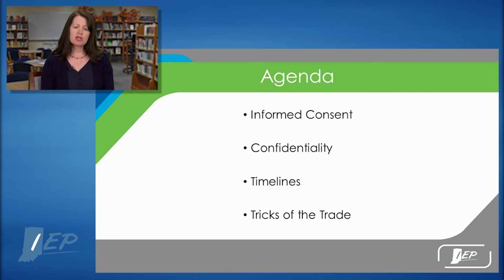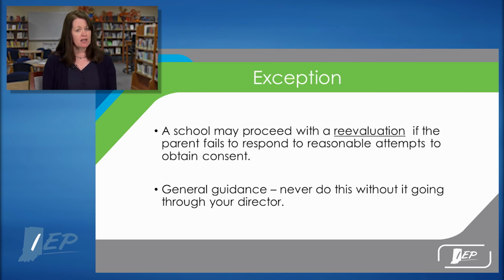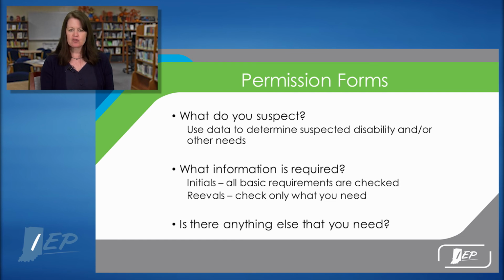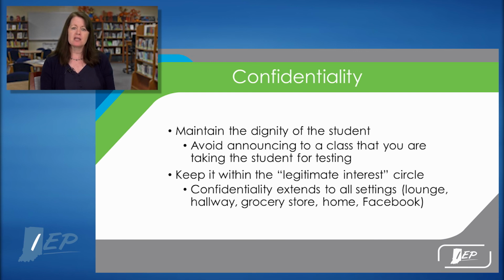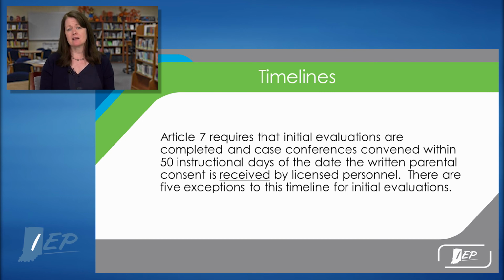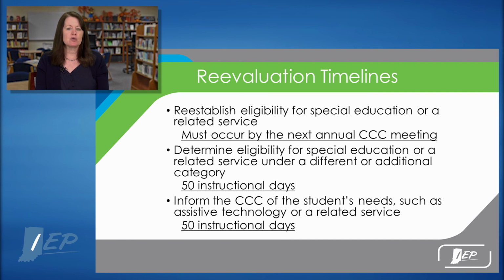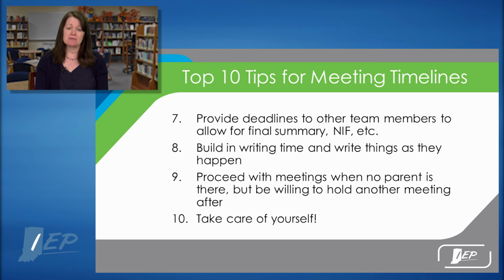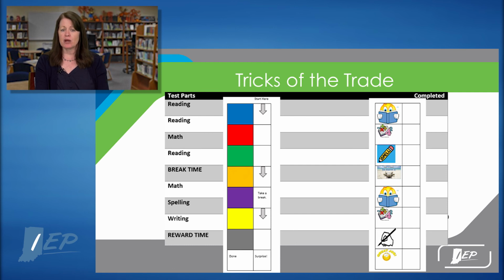Educational Diagnosticians - Important Concepts in Educational Evaluations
Angela McKinney, Ph.D. presents Session 3 of Educational Diagnosticians - Important Concepts in Educational Evaluations.

The Educational Diagnostician Learning Cohort was created to provide support, guidance, and professional learning to those working in the field or considering entering the field. Additional topics to this learning series will be updated and added over time.